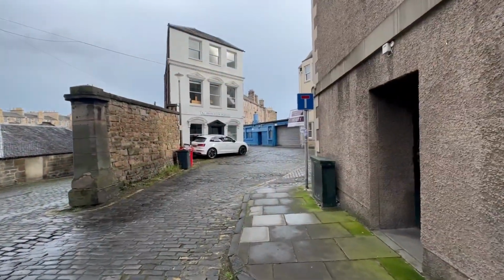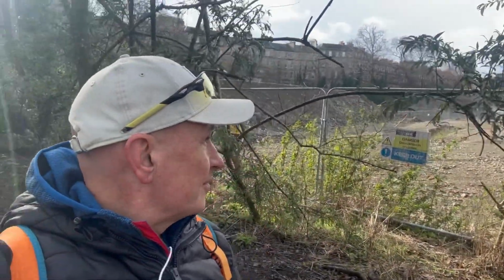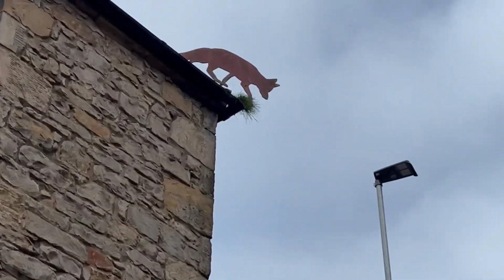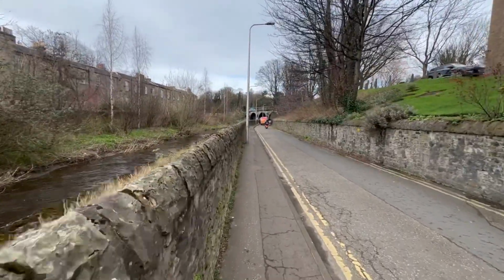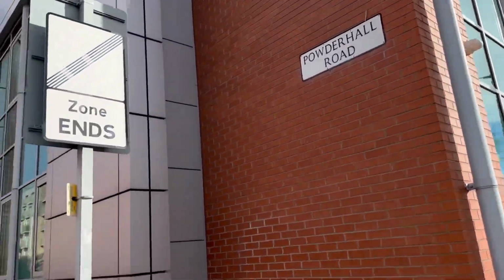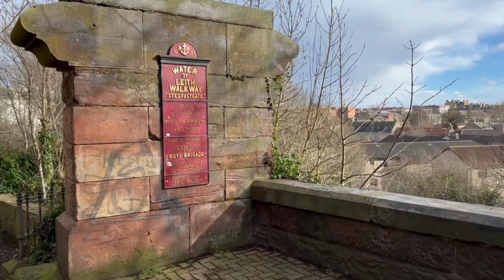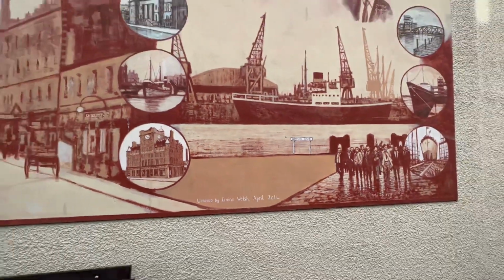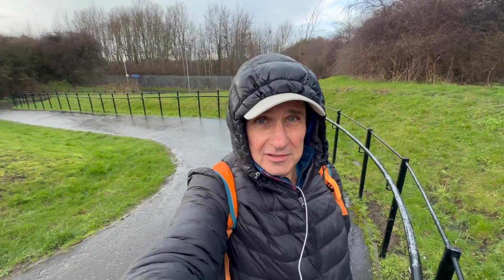Lost Edinburgh football grounds | Football history ⚽️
A visit to some of the forgotten football teams and football grounds around Edinburgh.